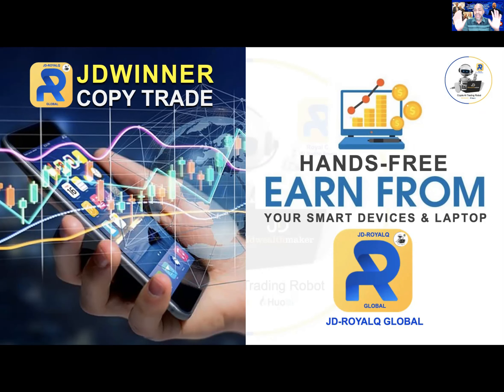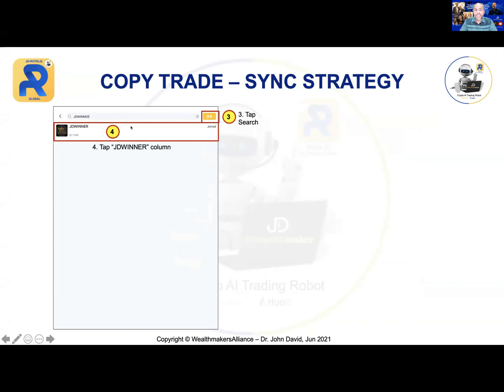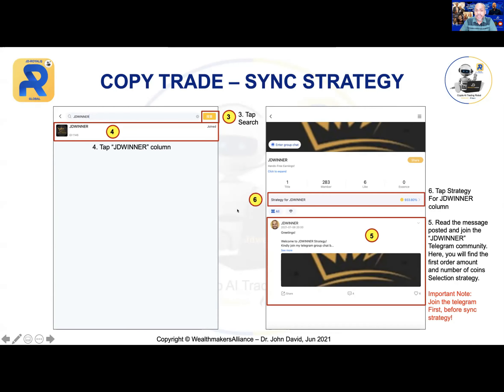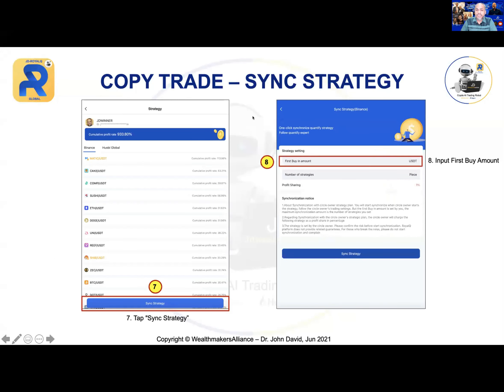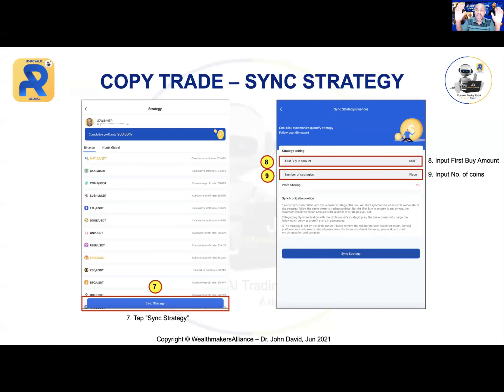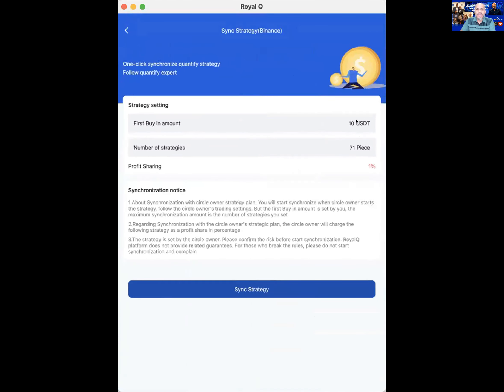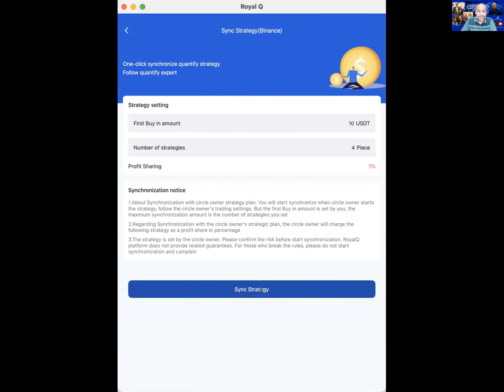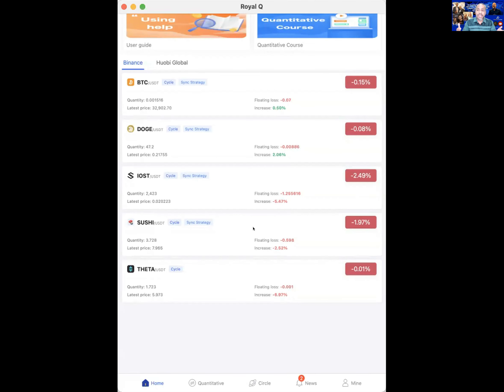100% Hands Free Earning - Sync Strategy With JDWINNER Copy Trade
Witness the miracle in Crypto History!
Royal Q (Royal Quantitative) incepted in 2017, is a one-stop intelligent quantitative strategy trading platform, focuses on artificial intelligence quantitative trading that provides users with personalized trading strategies. Any ordinary person with no prior knowledge in trading can use this BOT. Royal Q BOT can trade for you hands-free 24/7 and deliver significant average daily trading profit between 0.5% ~ 5% or more. Most importantly you can be worry free because your trading funds are save in your own Binance account, 100% in your control and profit is guaranteed.

Referral ID: B6ZR7 (If you already have an introducer, kindly get back to your introducer for the referral ID).

Join us and be part of the fastest growing team,
JD-ROYALQ GLOBAL

Who is Dr. John David?
He is an Entrepreneur, Investor, Inventor, International Speaker, Bitcoin & Blockchain Evangelist and Trader. He is a subject matter expert in Forex Trading (currency and commodity) and Crypto Leverage Trading utilizing Quantitative Martingale Strategy in his trading for many years.

Be Richly Blessed!
"Advocating Financial Inclusion, Equalization & Economic Freedom"

Past performance does not guarantee any future results therefore, you are adviced to perform your own due diligence and understand fully the platform, risks and rewards associated before participating.

The contents presented in this channel are copyright of Wealthmakers Alliance. Your cooperation and support would be highly appreciated.